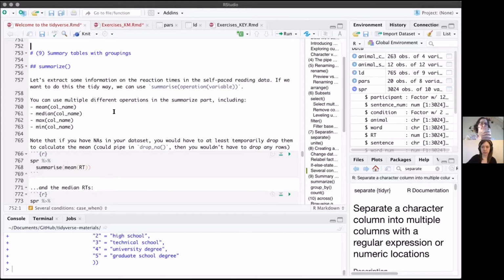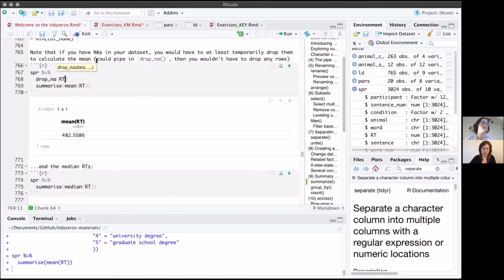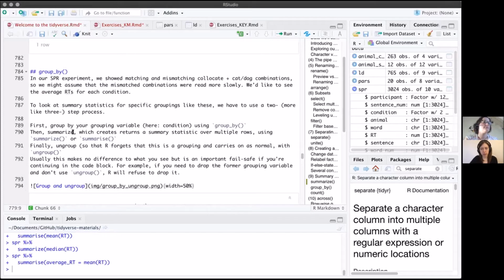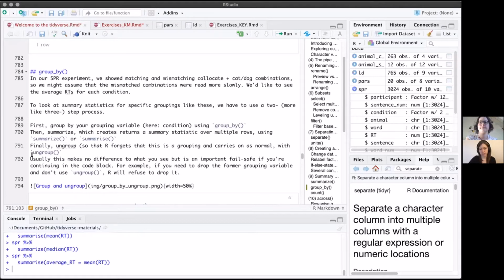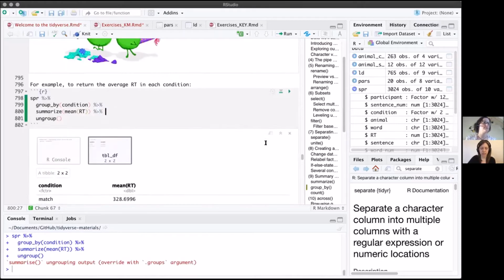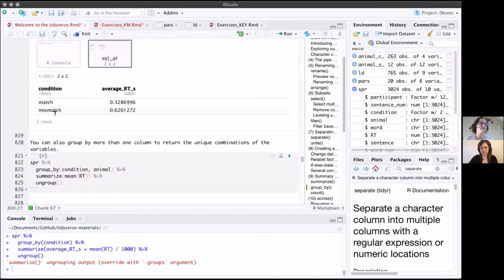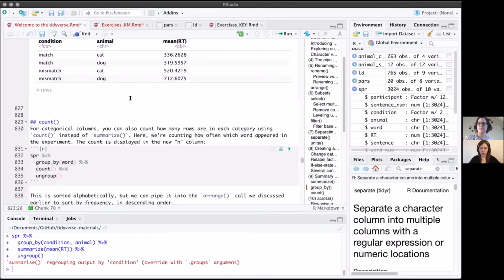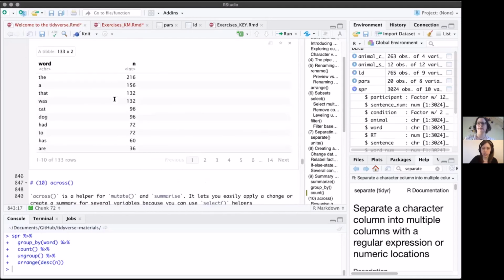Summary tables with groupings in R | Part 9: Data wrangling for linguists with tidyverse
Summary tables are at the heart of many descriptive statistics sections and allow you to compare the mean, median, count, or other similar statistic for each group in your data -- which is a great start to any analysis! We demonstrate how to create them by combining group_by() and summarize() for numeric or count() for categorical data. We also mention how to exclude missing values (NAs).